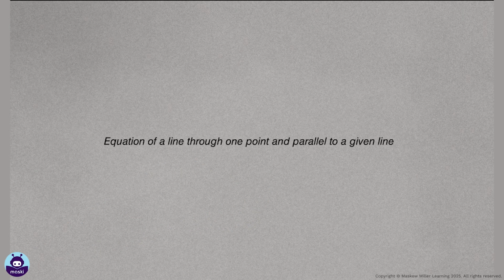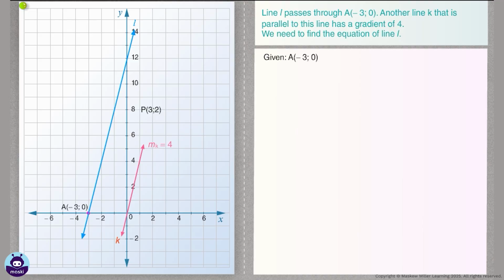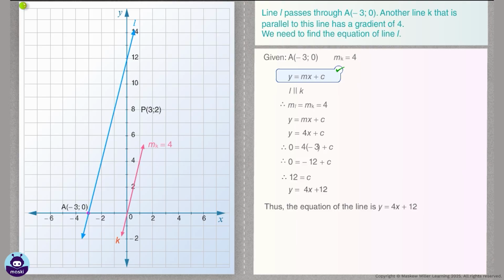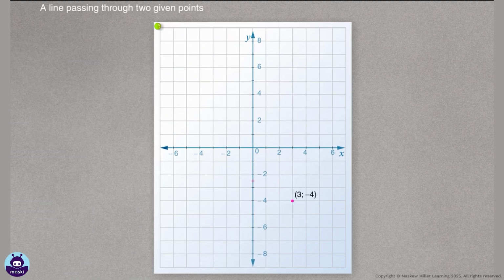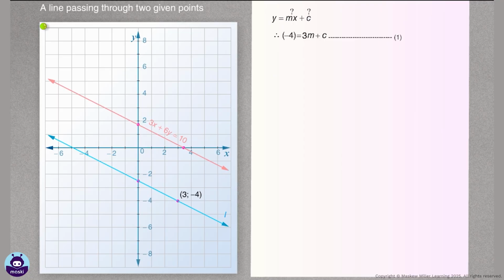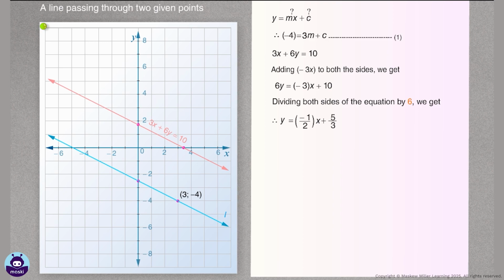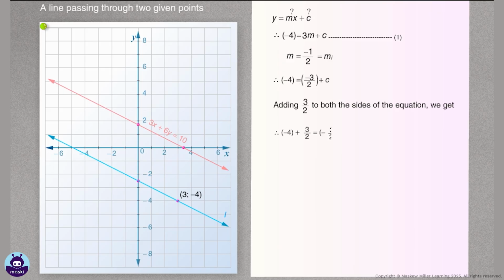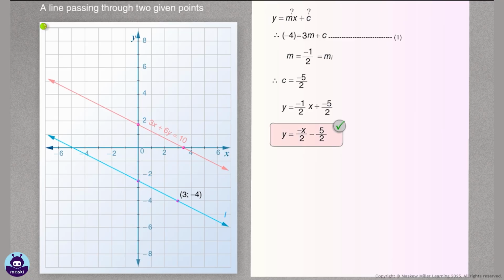[GRADE 11] Equation of a Line through One Point and Parallel to a Given Line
This is a video on equation of a line through one point and parallel to a given line.